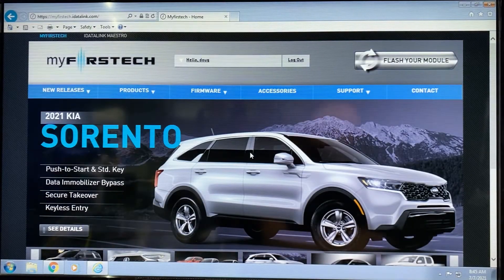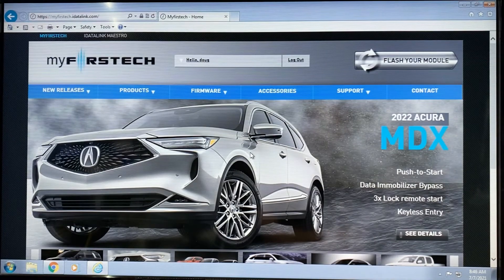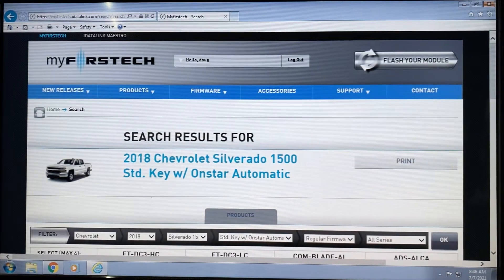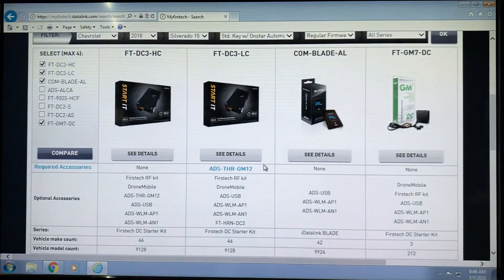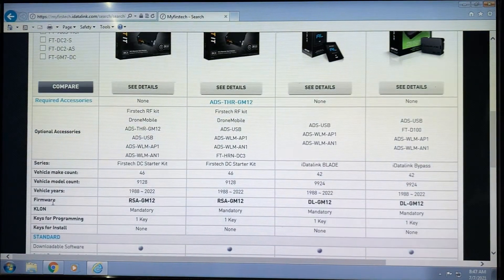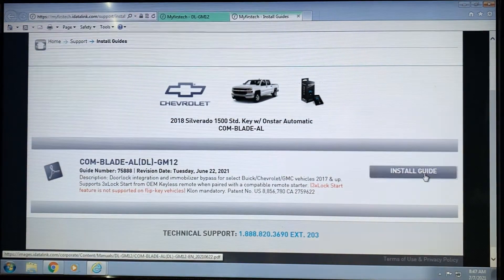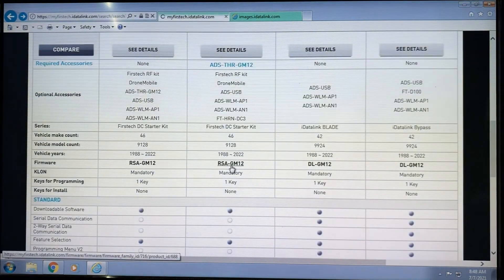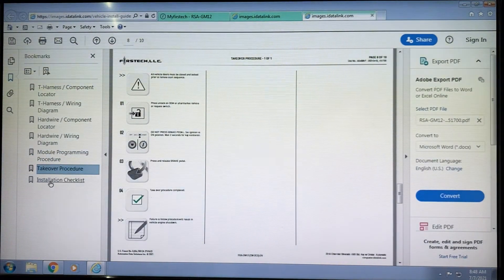How to Find iDatalink Install Guides w/o Flashing | Remote Start Basics & Installation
While you're doing or preparing for a remote start installation using an iDatalink module, you may need to download the guide for the vehicle you are working on. On today's episode of myFirstech Academy, Doug reviews how to access these guides outside of the flashing process, which requires a module to be connected to your computer.